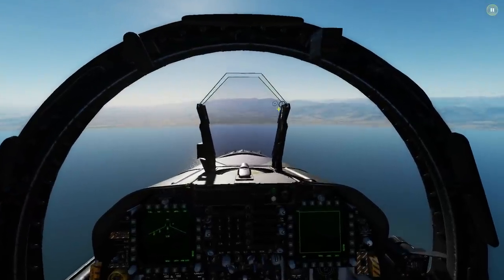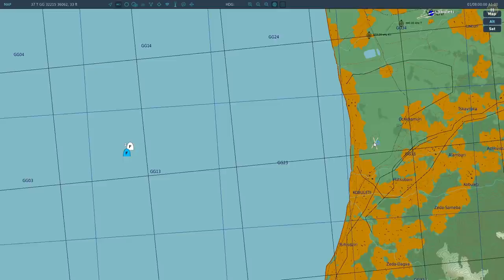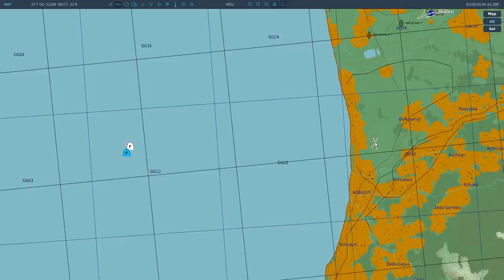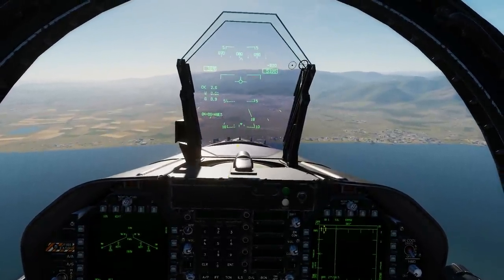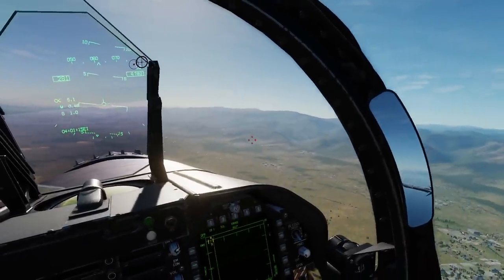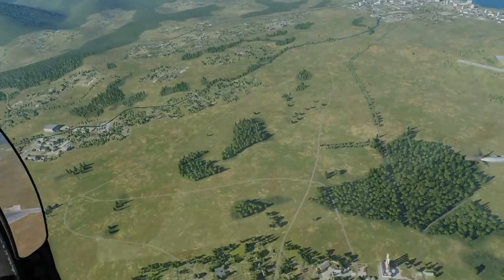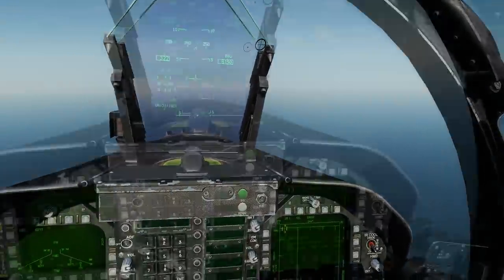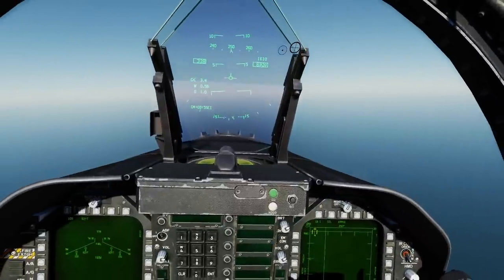Explained: "Cockpit Visual Recon Mode" Now Working | DCS WORLD